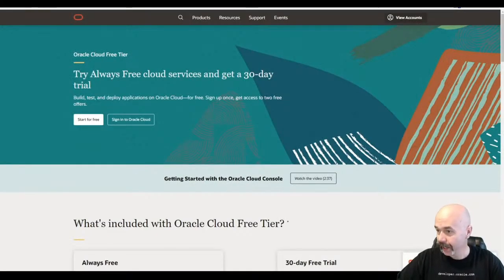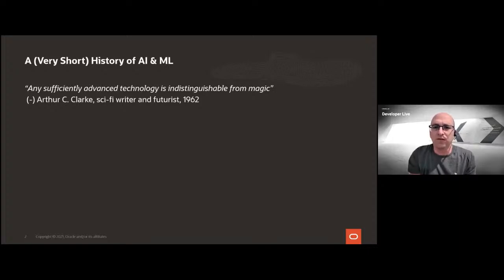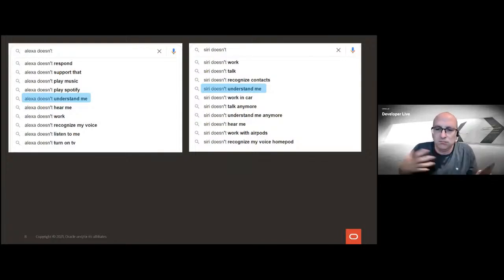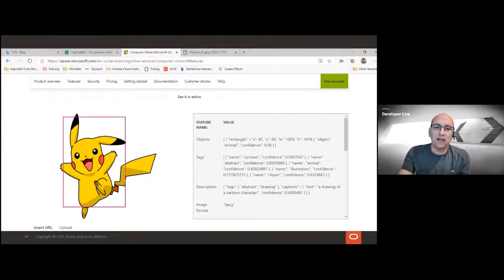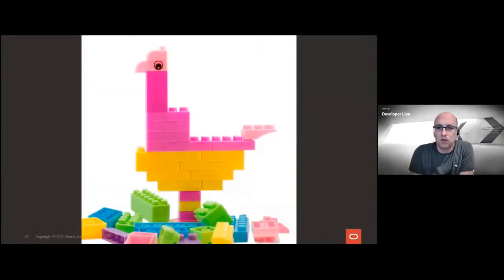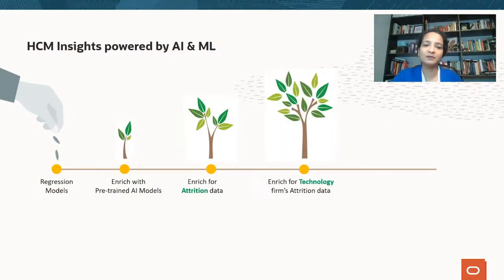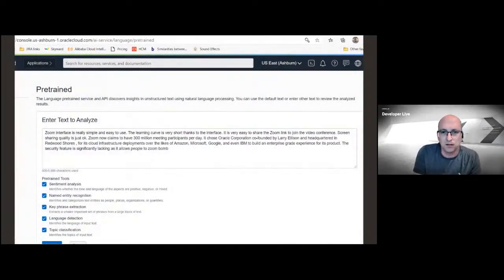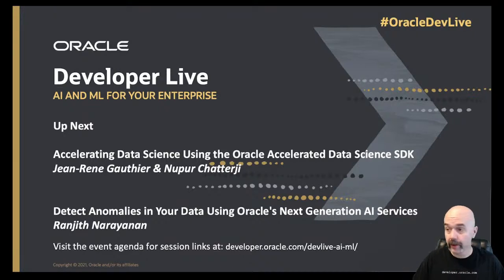Live Streams: Oracle Developer Live - Cloud Native Apps Keynote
Rajesh Viswanathan showcases how fellow application developers are leveraging the benefits of cloud native development without compromising these expectations. The session includes examples and best practices by Peter Mendis from Interac and Oracle’s own transition using its broad portfolio of cloud applications and services.